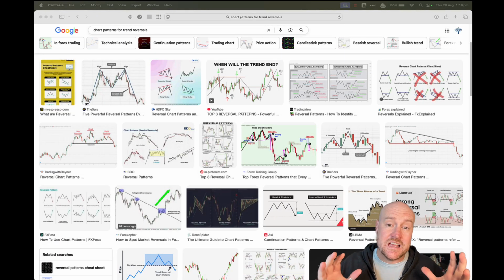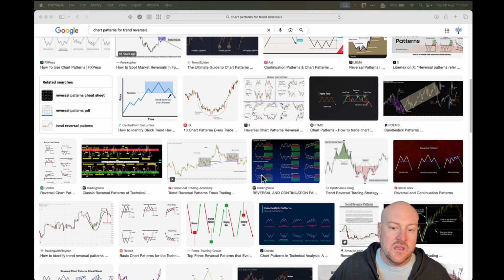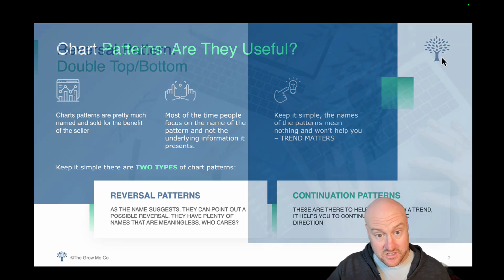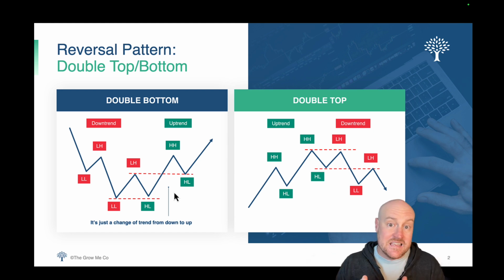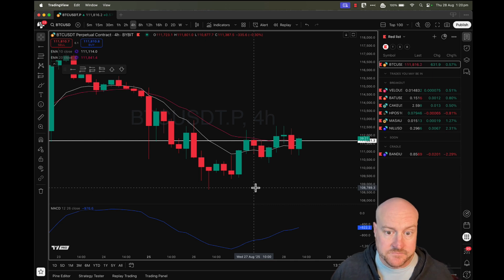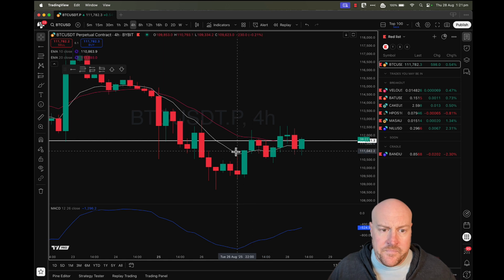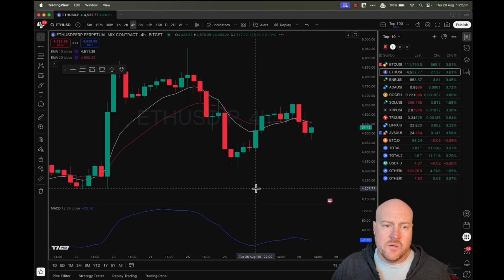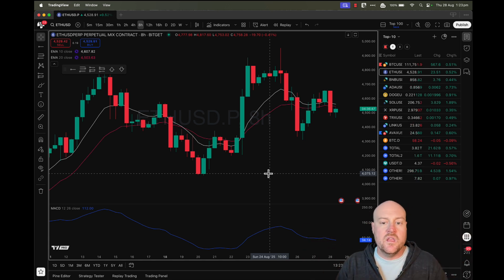The Best Buy & Sell Signals Start With This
You have way too much on your charts.

Too many indicators, too many sloping trend lines and zero conviction.

You don't know what you are looking for so you hope, and hope is not a strategy.

With this simple application of reading support and resistance you can start on the path to reading the market clearly and become a decisive market participant.

Want to trade like it’s a real business? Start here:
🎯 Get my free weekly market wrap. Calm, structured analysis every Tuesday to keep you on track.
📘 Download the free cheat sheet How to Take Profits - a simple checklist to lock in gains without stress.
🎯 Ready to run trading as your business? Craig’s full course teaches his complete system step by step.